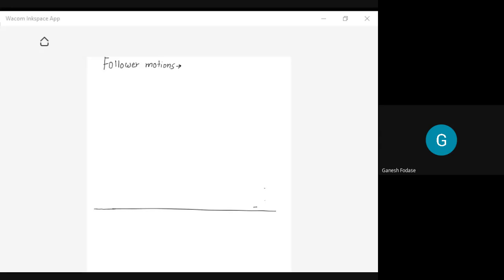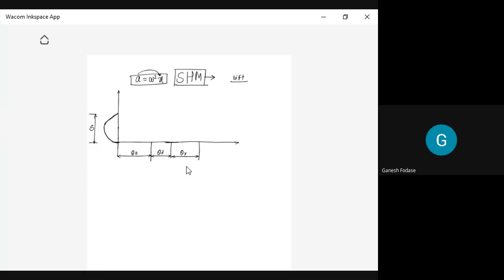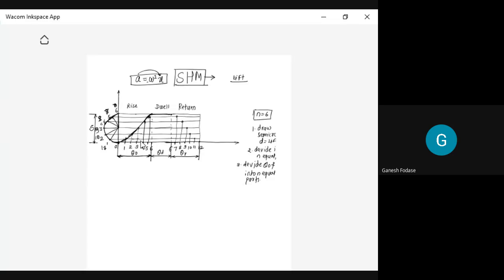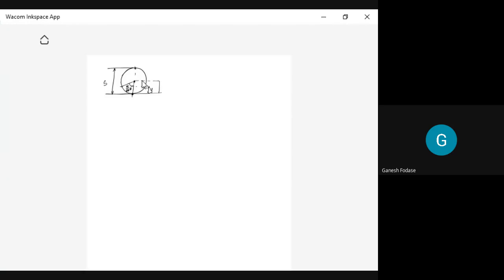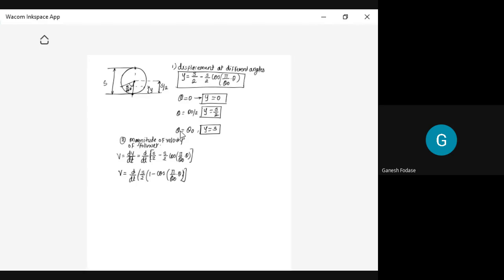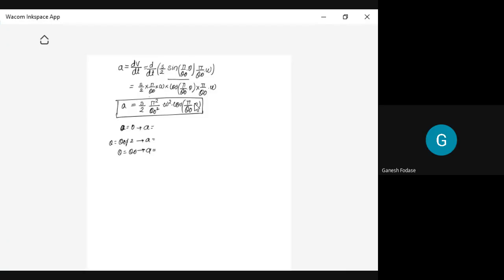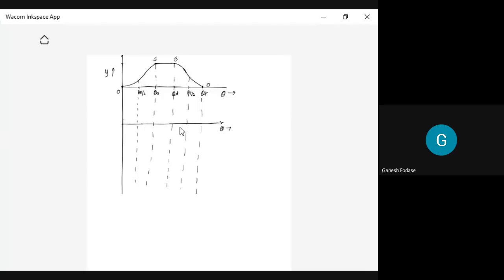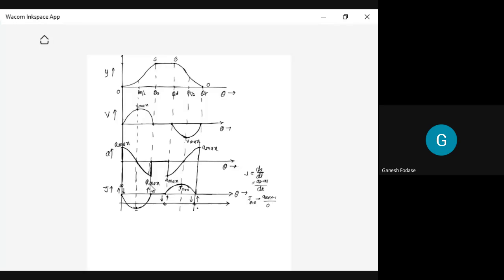Follower Motion with SHM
This video explains in detailed analysis of follower motion SHM to determine Dispalcement,Velocity ,Acceleration and Jerk of follower for uniform angular velocity of cam